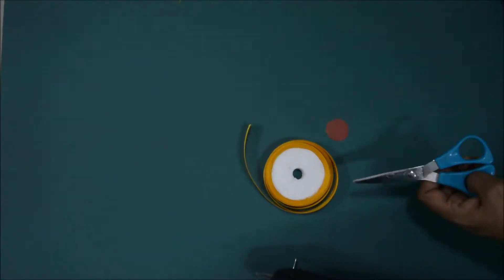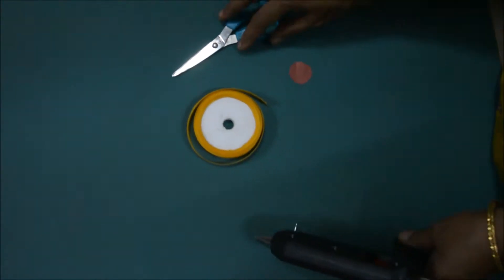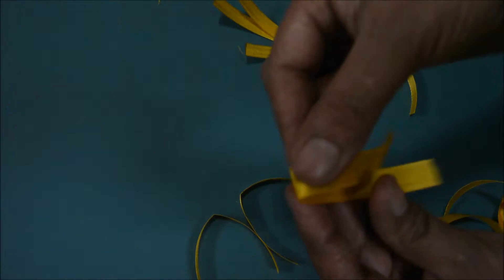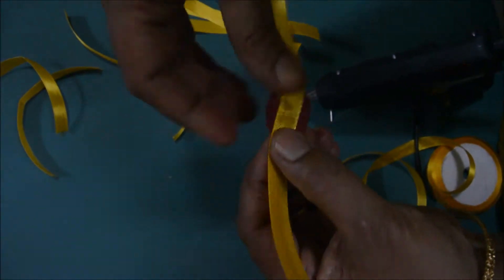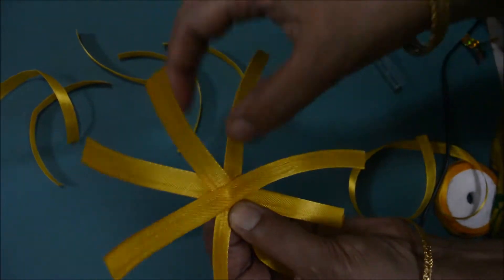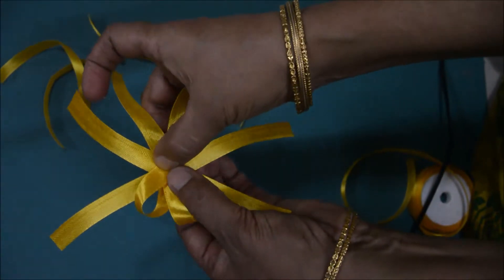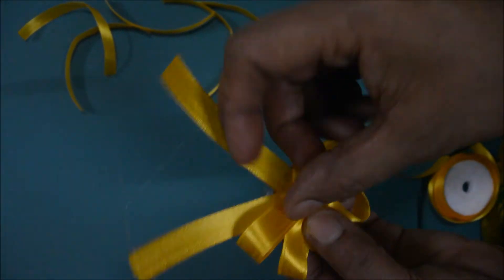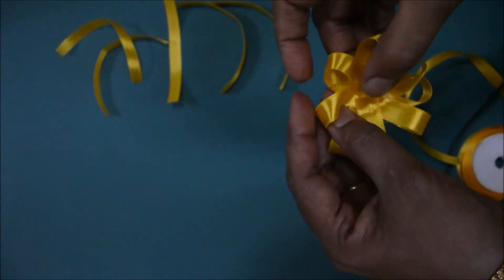Ribbon Flower Making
These ribbonflowers can be made in to simplebeautiful
bouquets and can gift it On Birthdays, wedding
ceremonies, and can be used for trousseaupacking
ideas or any occasion.ribbonflowers last long